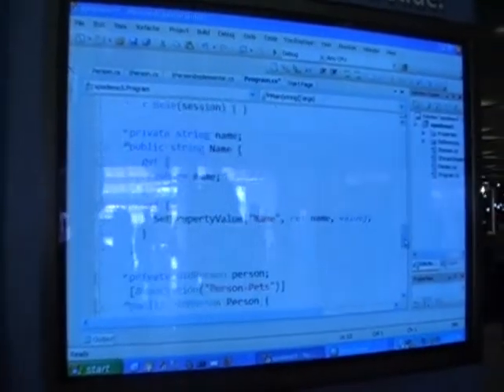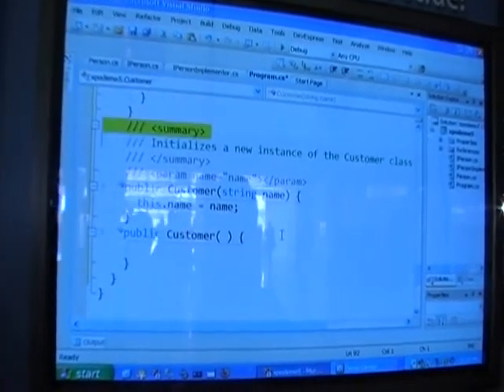DevExpress CodeRush at TechEd EMEA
Oliver Sturm talks about CodeRush the Productivity tool by DevExpress and shows us some of the features.